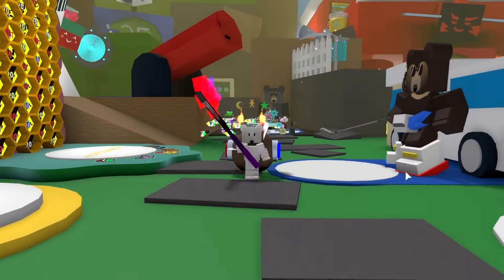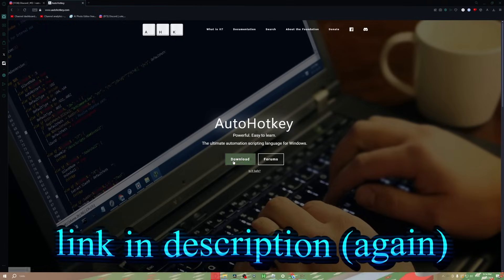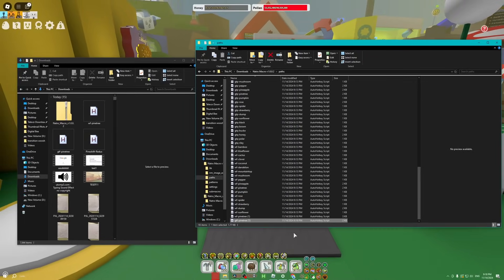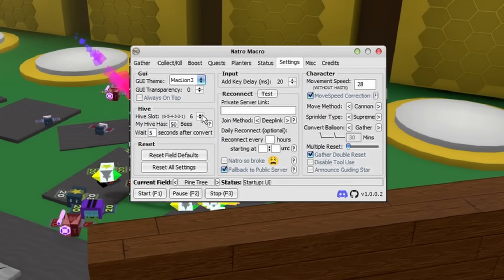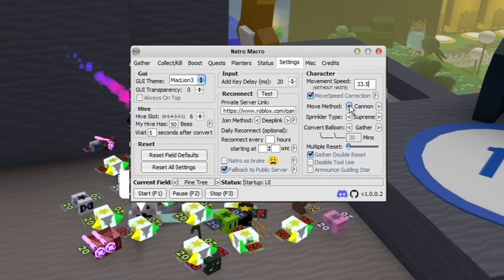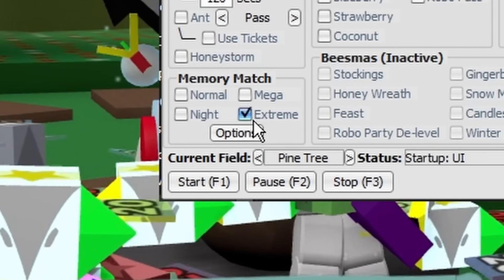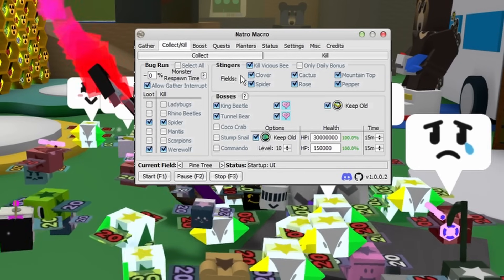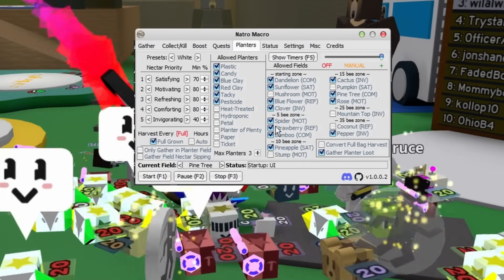How To Macro [50 TRILLION A DAY] With Natro Macro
In this video I will show you how to natro macro in bee swarm simulator and make trillions of honey a day! Lmk if you want me to make a video on how to use this effectively during beesmas! Mac or mobile? Coming soon...